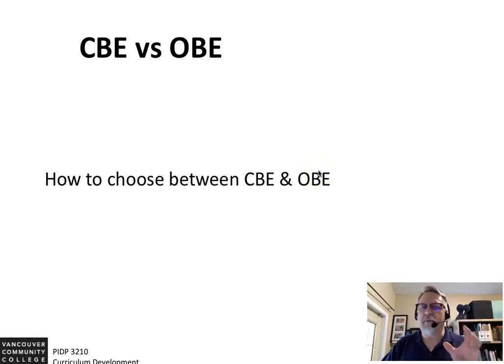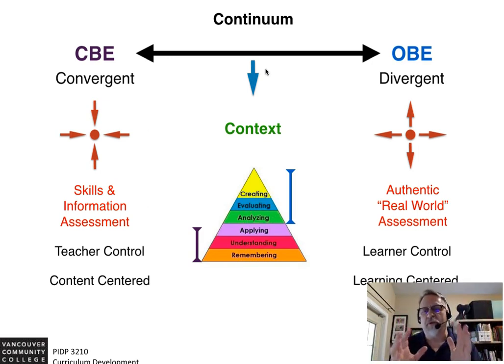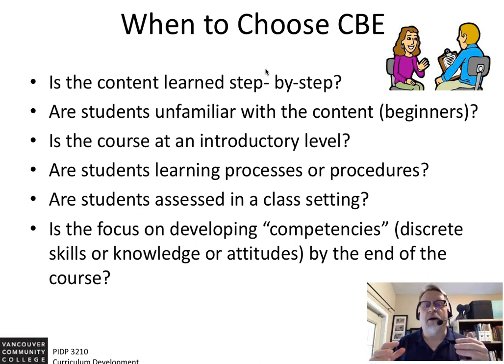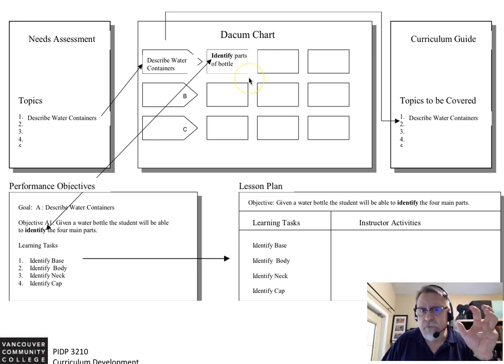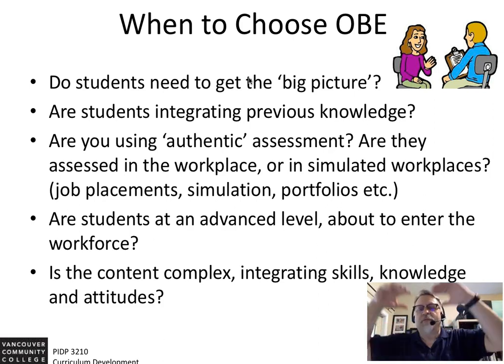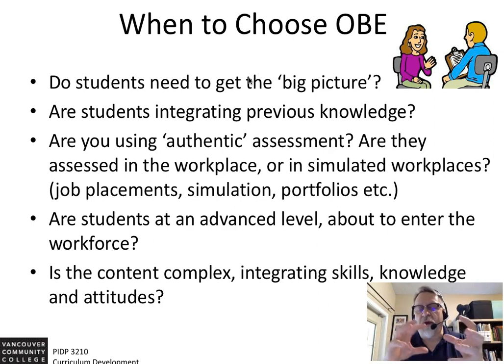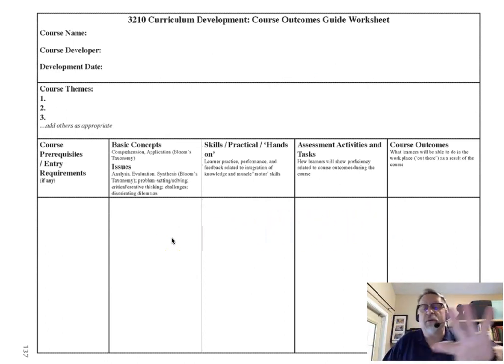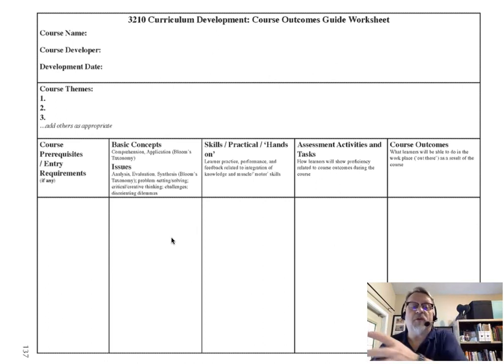3210 Choose between OBE and CBE